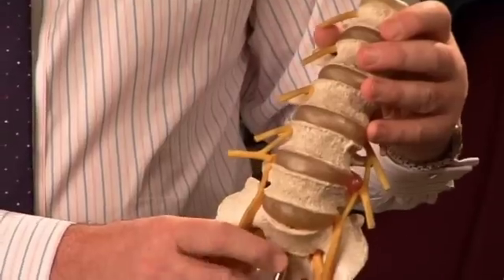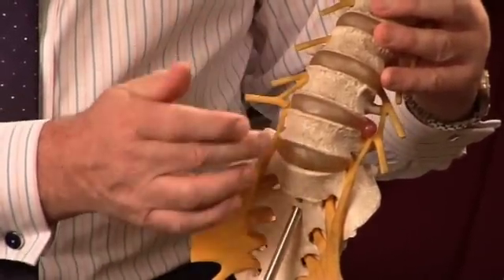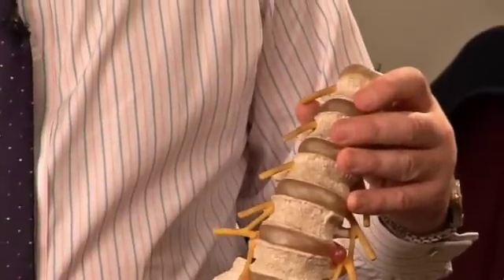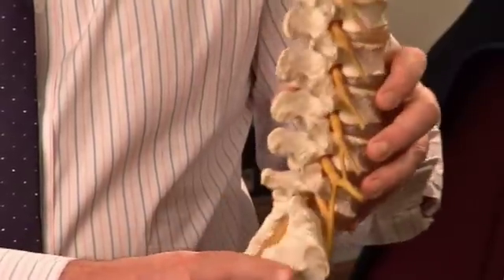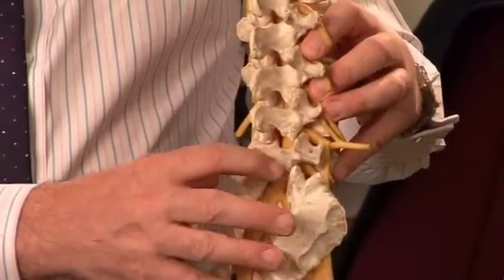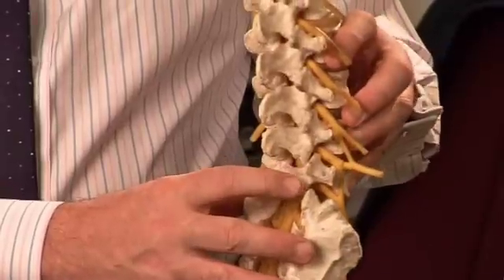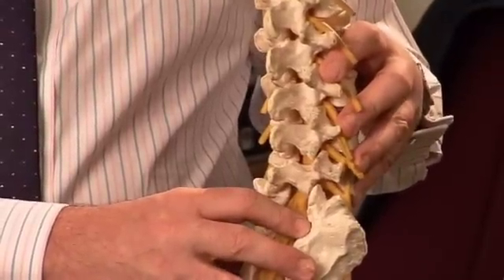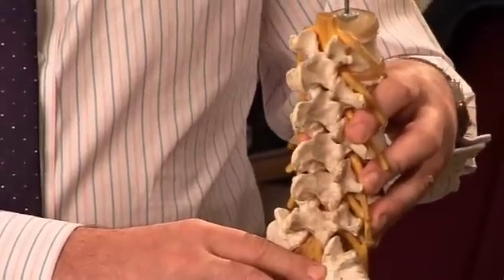Ask an expert: Back and spinal video: The back explained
Want to know more about back pain and back problems? Mr Andrew Quaile, Consultant Spinal and Orthopaedic Surgeon and Medical Director of SpineWorks answers some common questions about how the back works.